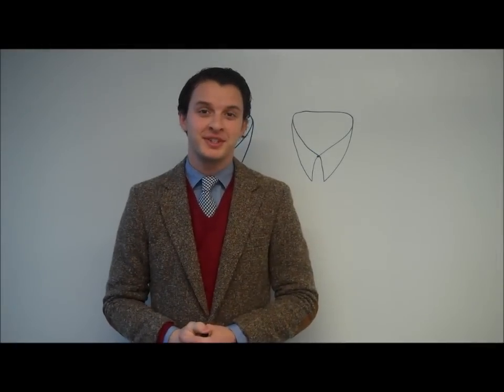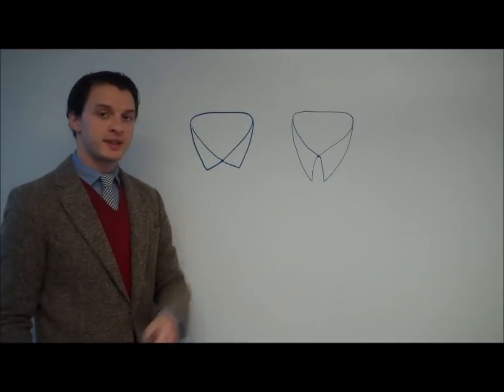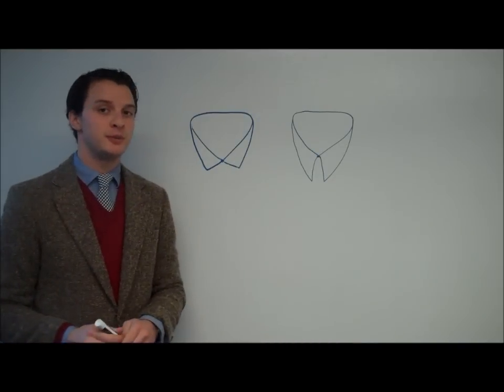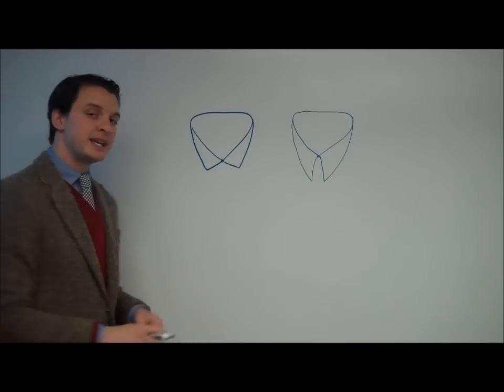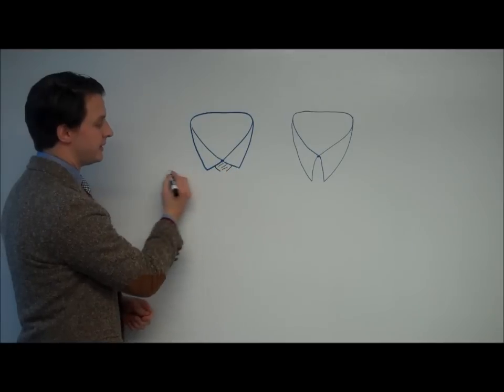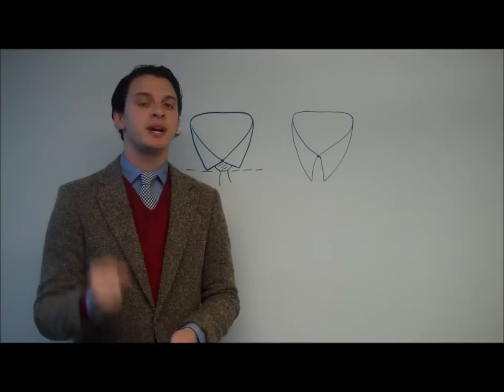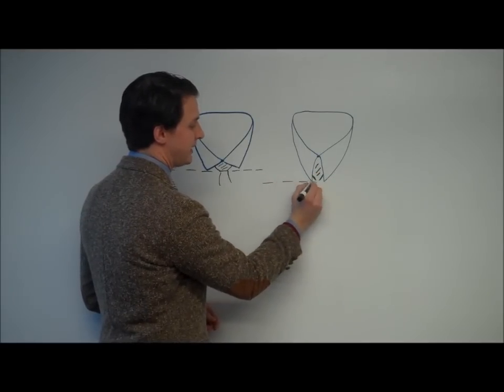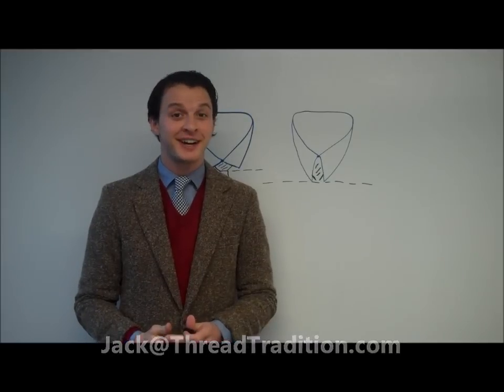Blending Your Dress Shirt's Collar and Your Tie Knot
A quick tip about matching the type of shirt collar you're wearing with the appropriate type of tie knot.